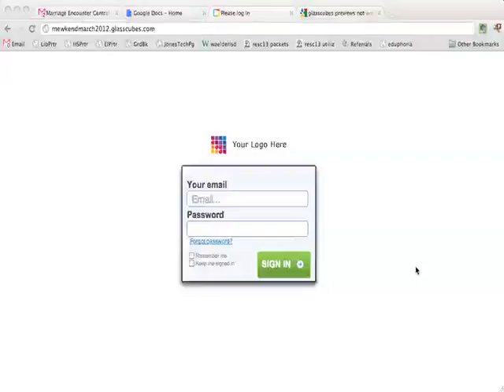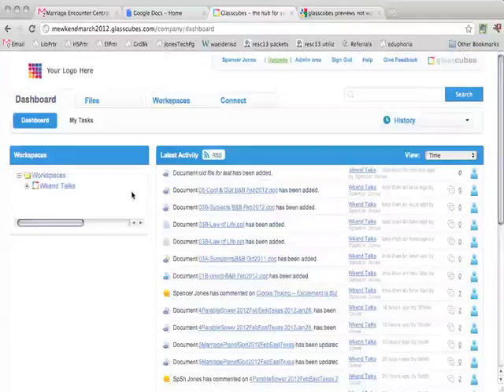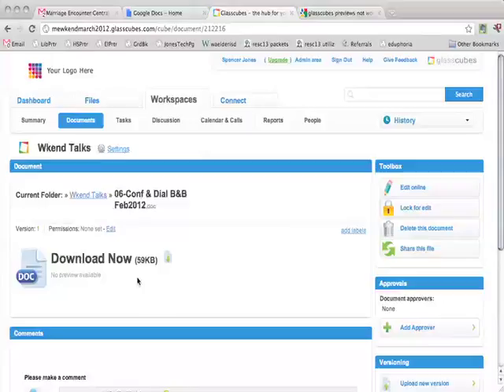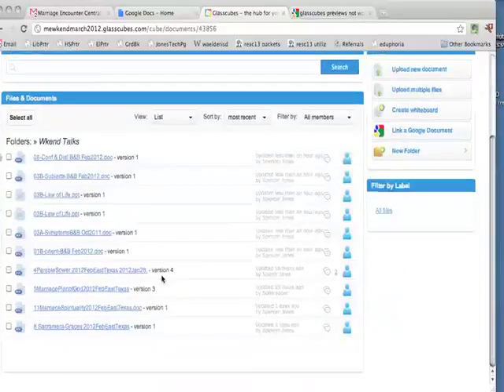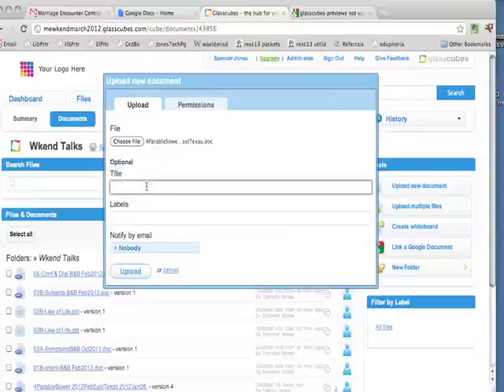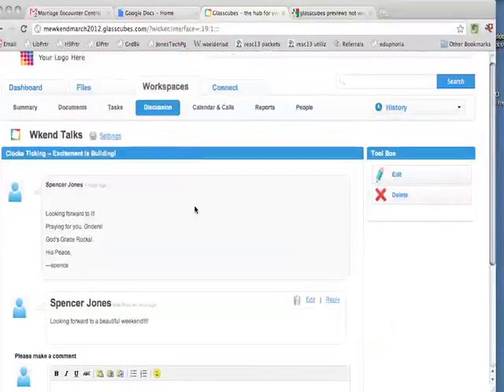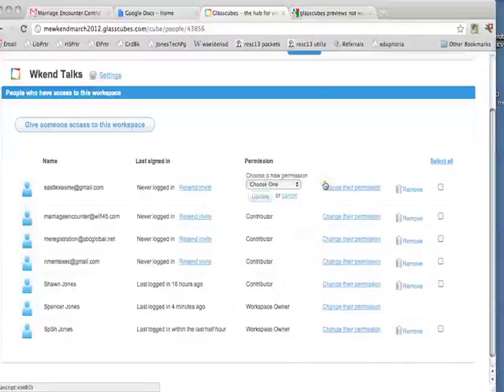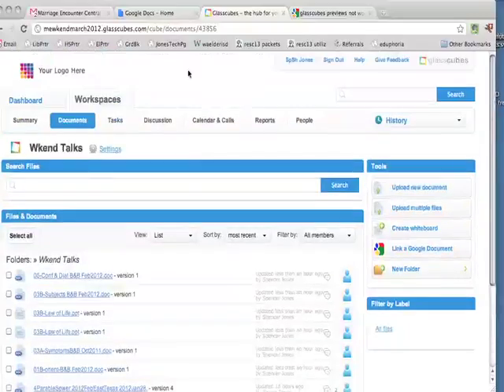MECT-how_to_use_glasscubes-com_20120202.mov